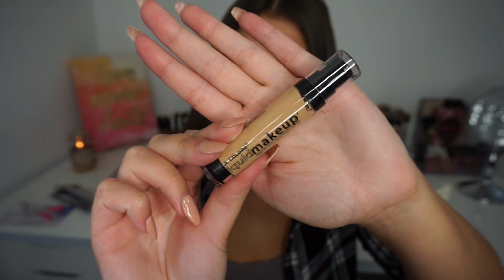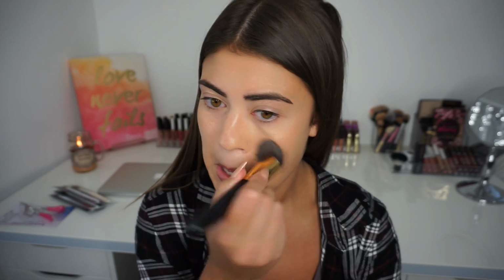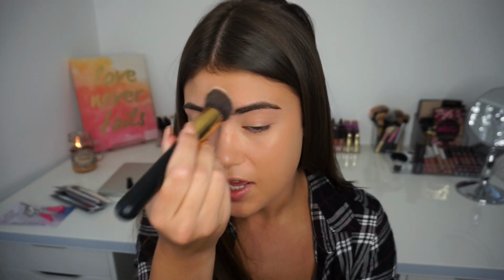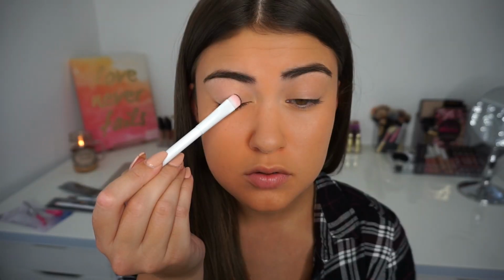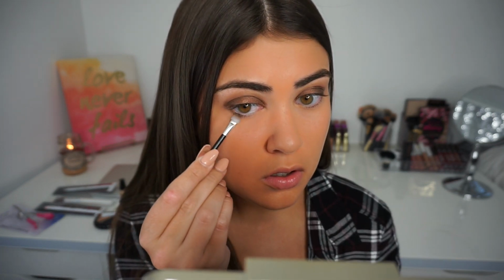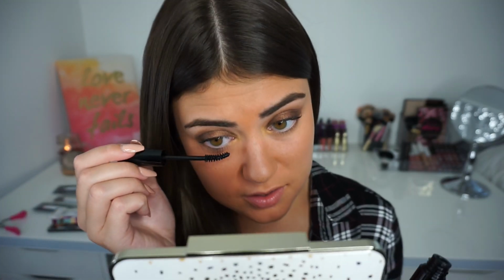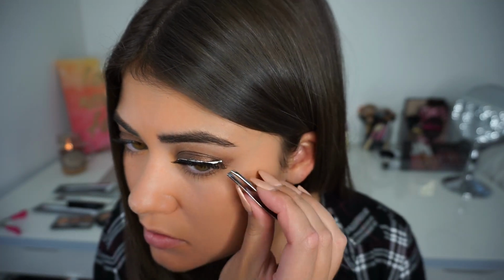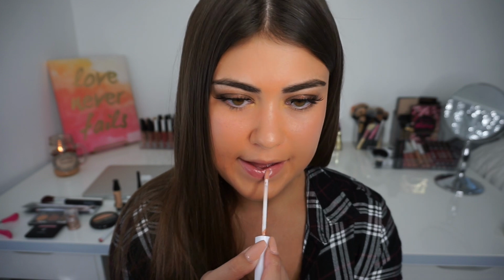Dollar Tree Makeup Challenge! $1 HITS & MISSES & FAIL!?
Today I attempted the DOLLAR TREE MAKEUP CHALLENGE! I’m not going to lie I had very high hopes for this challenge. There are some hidden gems in the Dollar Tree but there are some bad eggs too, you’ll have to watch and find out! Thank you all so much for watching ;)

xx

Kendall

→ WHAT I AM WEARING IN THIS VIDEO:

Extensions - Milk + Blush “Sweet Like Chocolate”
Top - Forever 21
Nails - Essie Perennial Chic